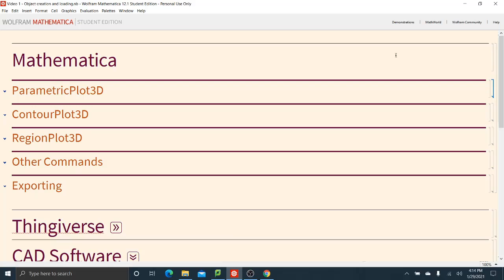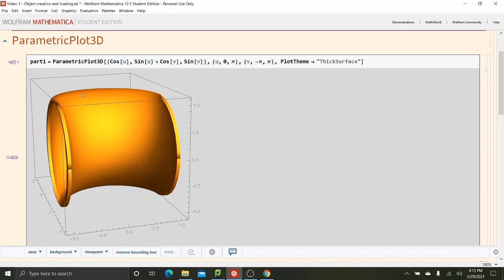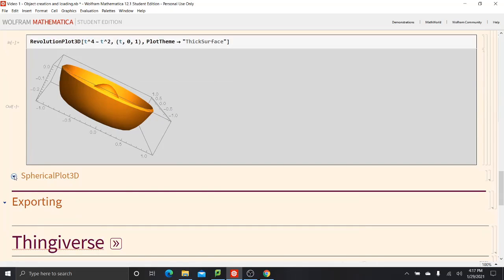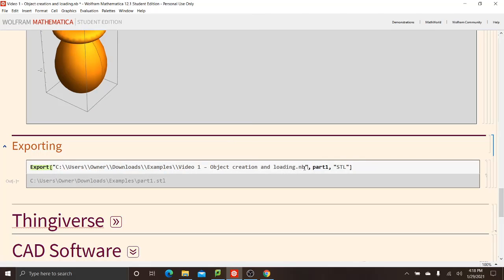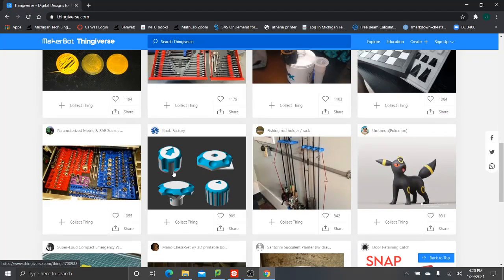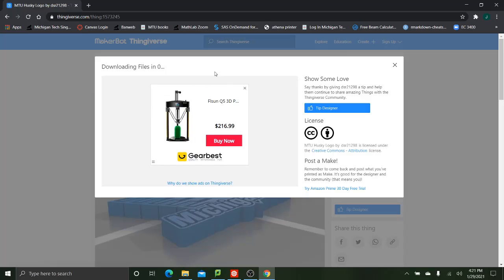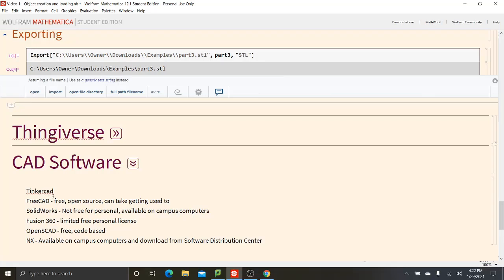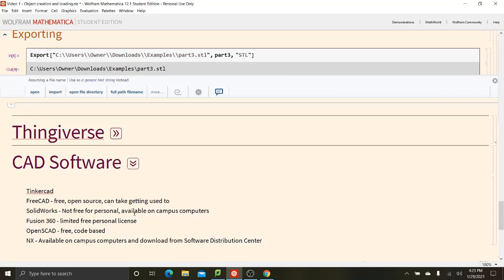Obtaining STL Files - 3D Printing Part 1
In this video, a math lab consultant will show you a few ways to obtain an STL for 3D printing.